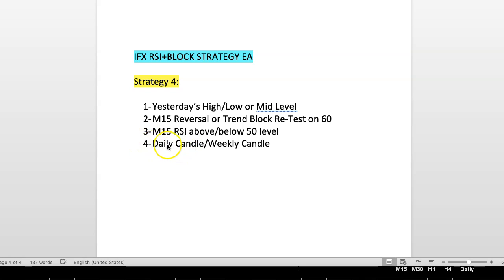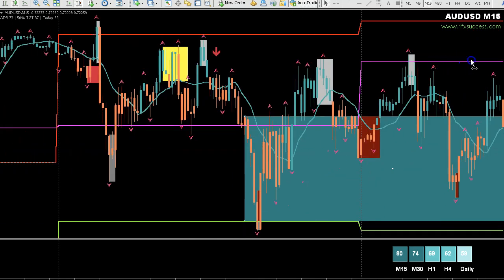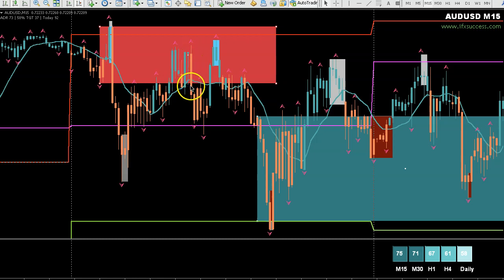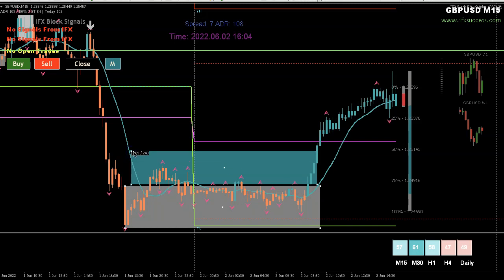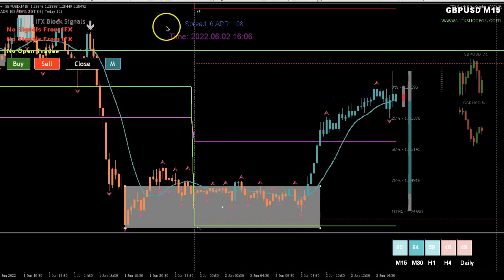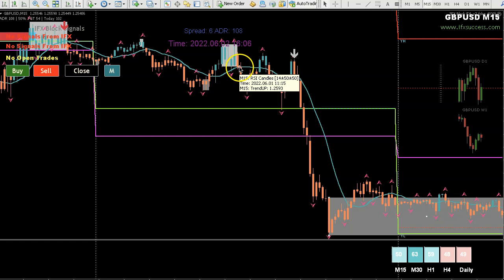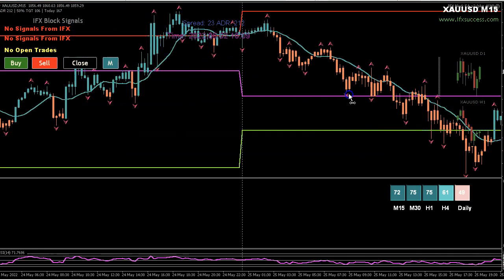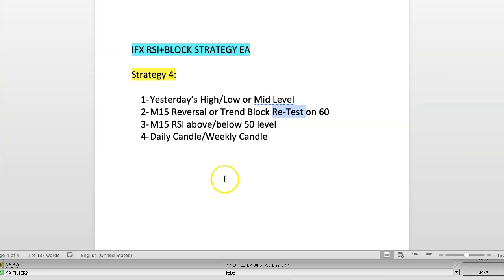RSI +OB Trend Strategy Part 4|M15 Scalping EA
Learn how to trade using OrderBlocks and the RSI Matrix.

Set up the EA to help you trade better with more than 10 pairs!